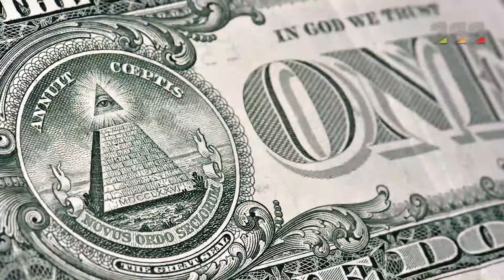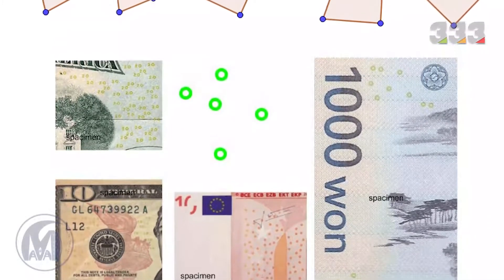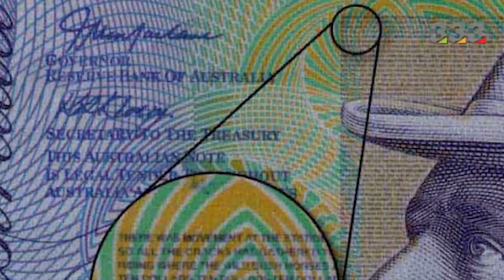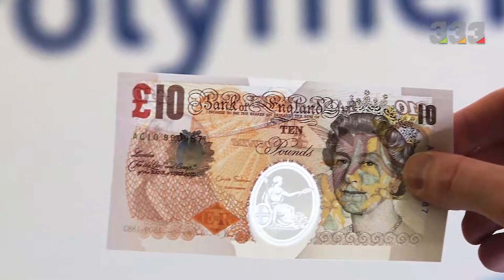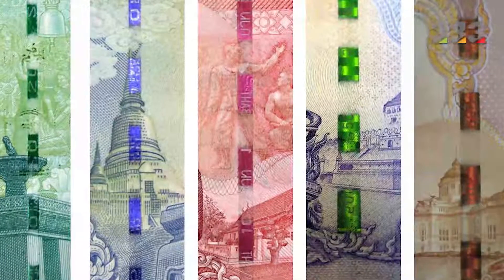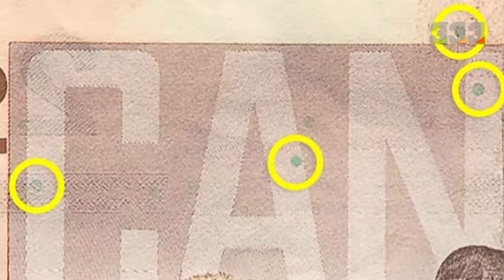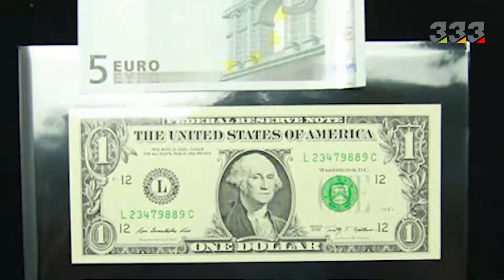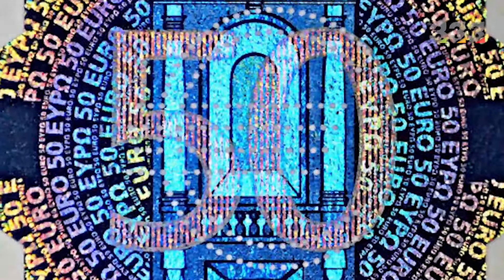10 Interesting and Amazing Facts About Banknotes You May Not Know !!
10 Interesting and Amazing Facts About Banknotes You May Not Know !!
If you like this video, join us to watch thousands of interesting videos.